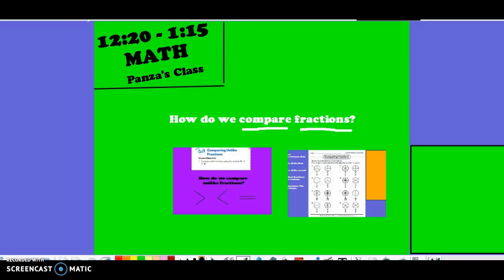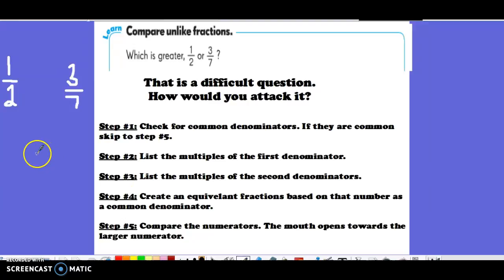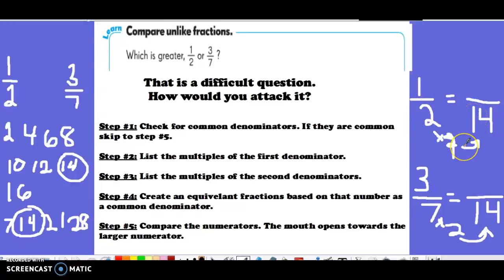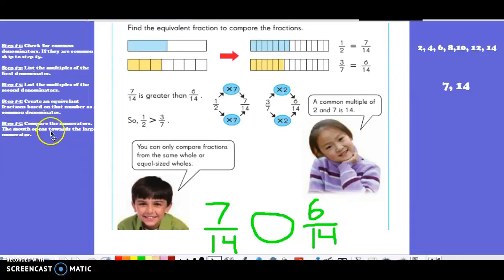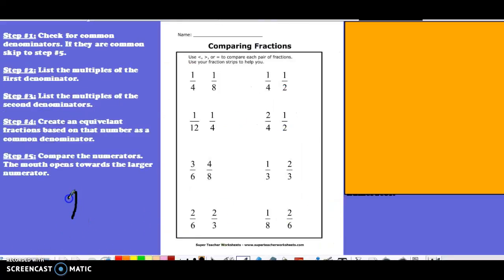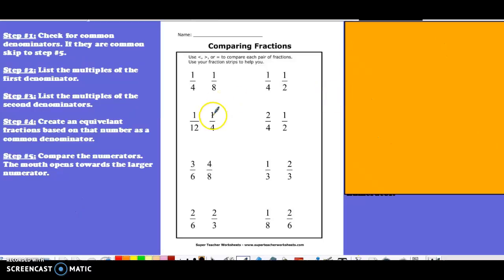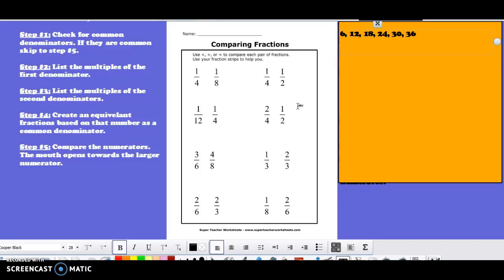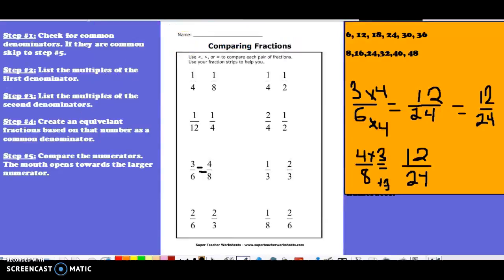Compare Fractions Common Denominators